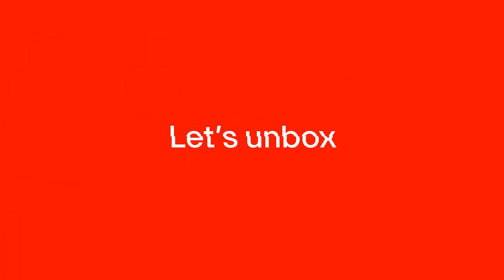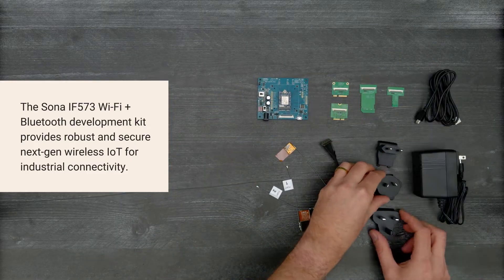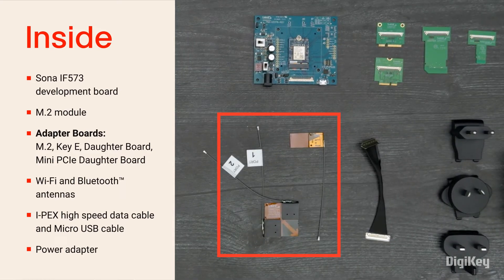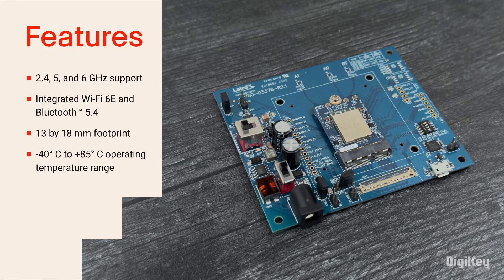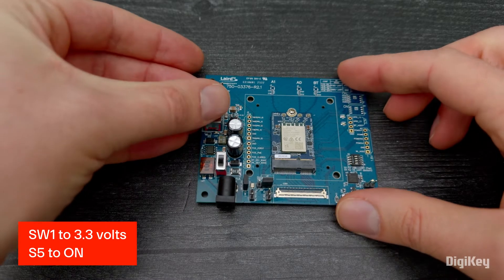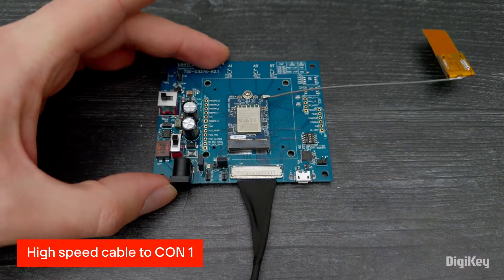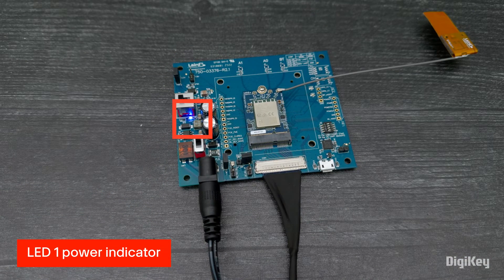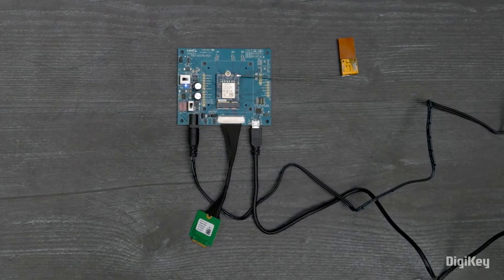Sona IF573 Wi-Fi + Bluetooth Development Kit - Unboxing | DigiKey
Inside the box, is the Sona IF573 development board with multiple breakout boards and antennas for supporting 2.4, 5, and 6 gigahertz with integrated Wi-Fi 6E and Bluetooth 5.4. The 13 by 18 millimeter small footprint is built with a rugged solder down form factor designed to operate in an industrial temperature range of negative 40 to 85 degrees Celsius.

In this demo, we’ll show how to setup the kit’s hardware for flexible and rapid development and testing of the Sona IF573 modules. First, ensure switch SW1 is set to 3.3 volts and switch S5 is set to ON.
Connect the Bluetooth antenna to the BT Bluetooth RF connector on the Sona IF573. Connect the Sona IF573 high speed cable to the CON 1 connector. Attach the adapter board to the end of the high speed cable. Connect power to the CON 2 barrel jack using the provided power supply and appropriate plug type for your outlet. A blue LED 1 power indicator will turn on. Lastly, connect the Sona IF573 development kit to your PC using the USB 1 port and the supplied USB cable.

Your Sona IF573 Development Kit is now ready for rapid development and testing for Linux and Android operating systems.